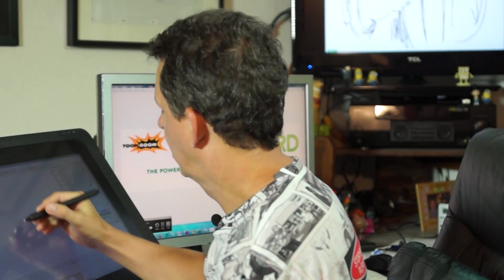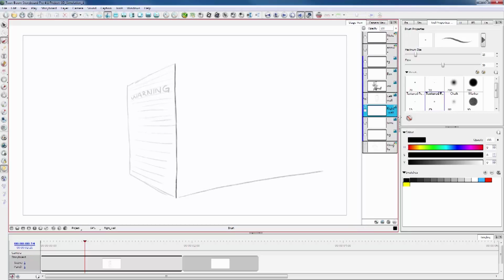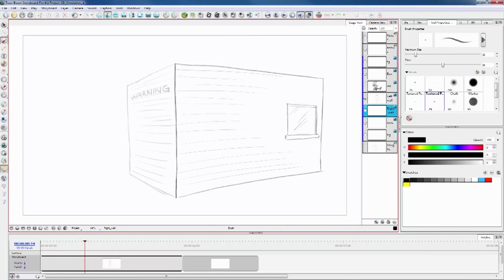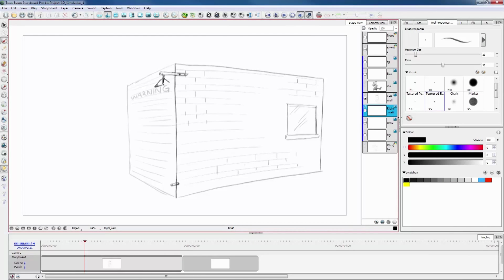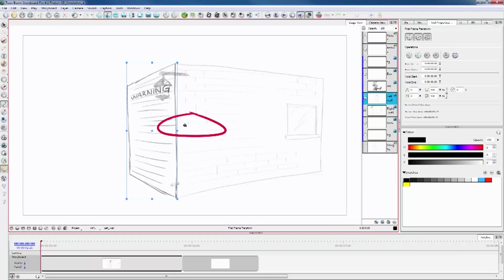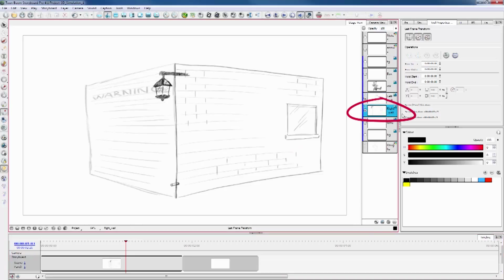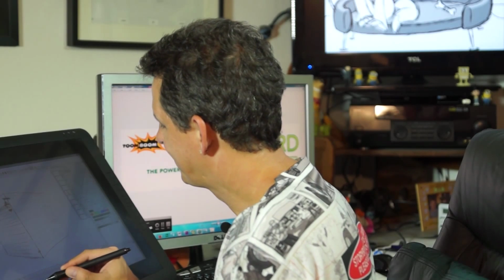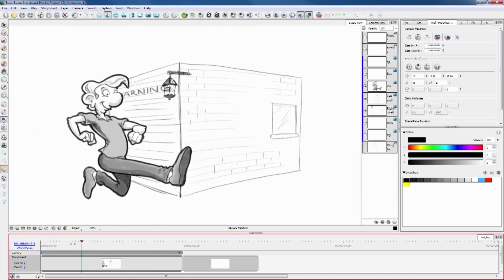3D in storyboarding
Story artist Mark Simon shows you how to simulate a 3D move in Storyboard Pro.

With over 4,000 production credits, Mark helps artists with how to tell better stories.